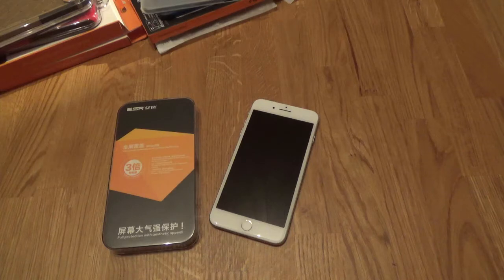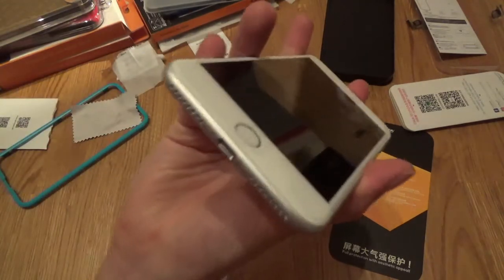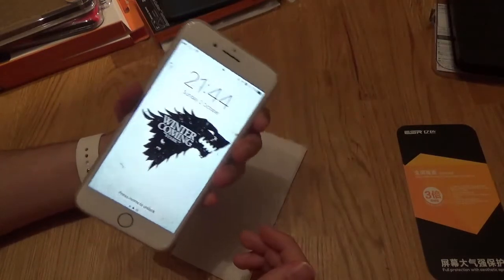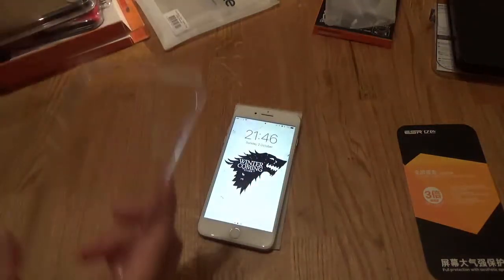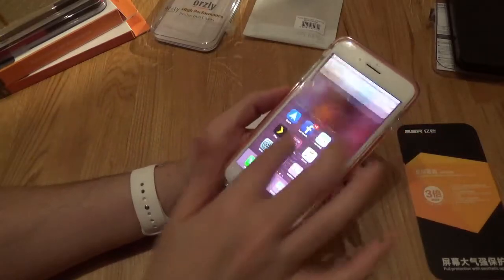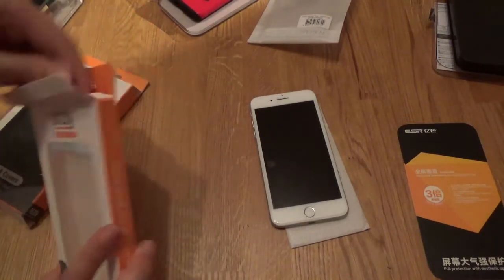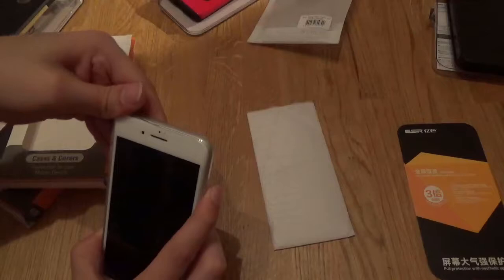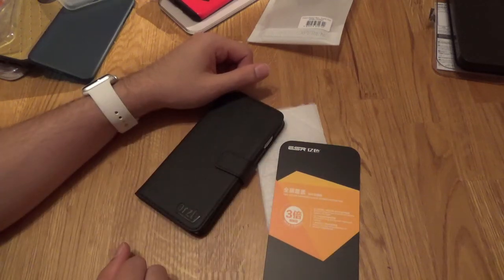Apple iPhone 7: ESR Full Coverage TGSP with Case Tests (Orzly, Spigen + Ringke)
Jono takes a look at the ESR Full Body Tempered Glass Screen Protector on  the Apple iPhone 7 Plus.